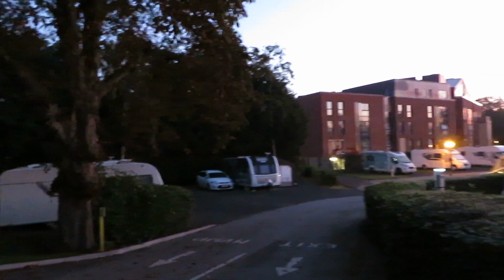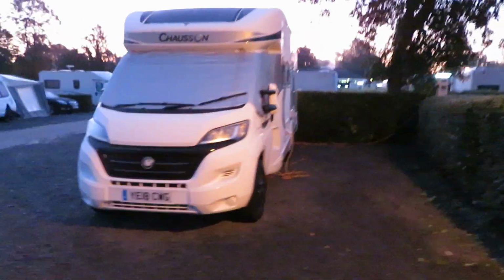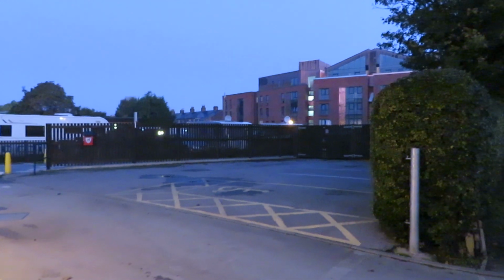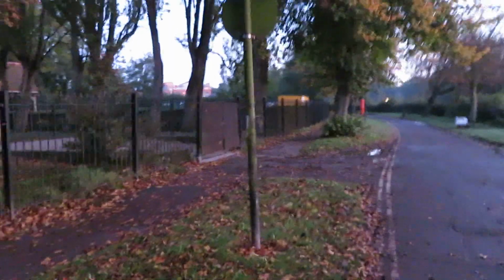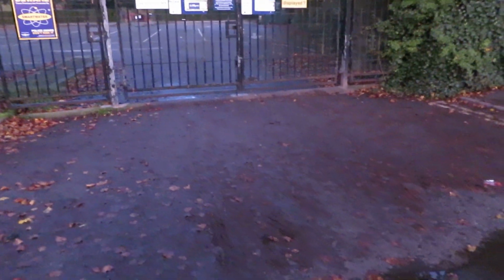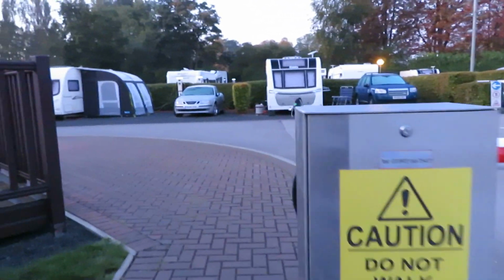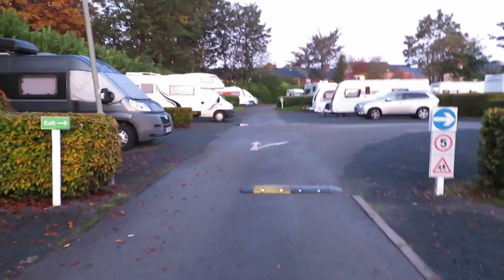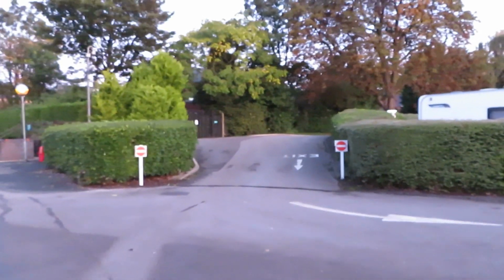YORK ROWNTREE PARKS CARAVAN & MOTORHOME CLUB SITE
If you enjoyed the video please give me a like on the thumbs up icon.

We include all things to do with motorhomes, caravans and the great outdoors. We  tour the UK and Europe in our 2018 Chausson Flash 757. We offer advice, tips and tricks, review campsites and associated products or services. We also make videos about other trips we take without the motorhome.